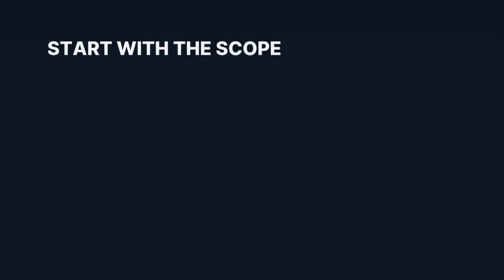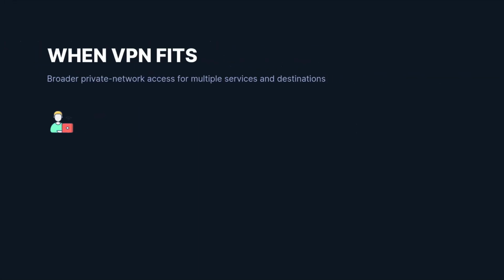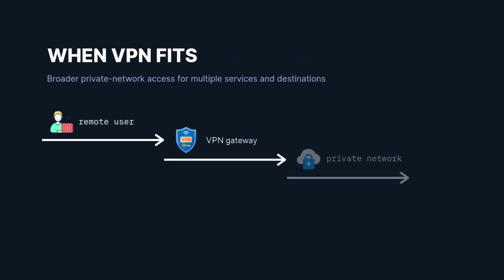VPN vs Reverse SSH: Choosing Remote Access for Linux Devices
Remote access is not one decision for every Linux device fleet.

In this video, we compare the operational fit of broader VPN access with a focused managed SSH access path. See the questions that clarify the choice, then follow a ShellHub device-access workflow using a standard SSH client.

**Chapters**
- 00:00 Introduction
- 00:12 Define the access need
- 00:23 When a VPN fits
- 00:36 Compare the operating model
- 00:47 A managed SSH path for devices
- 01:04 ShellHub workflow
- 01:25 Decision guide
- 01:40 Closing